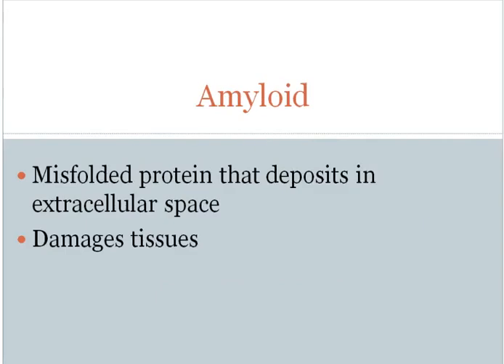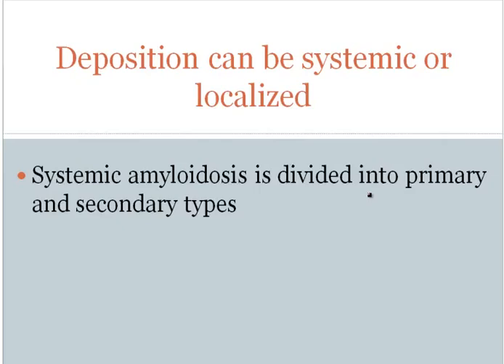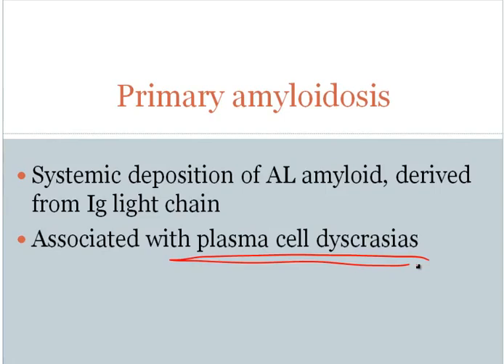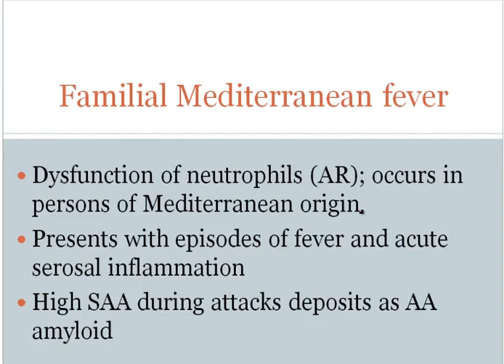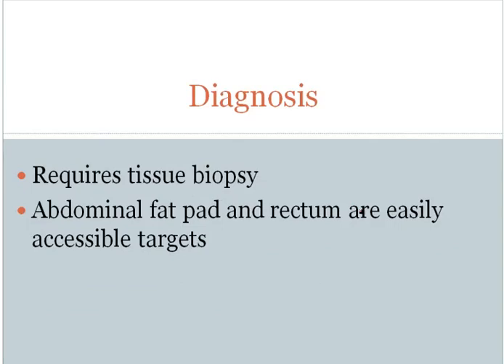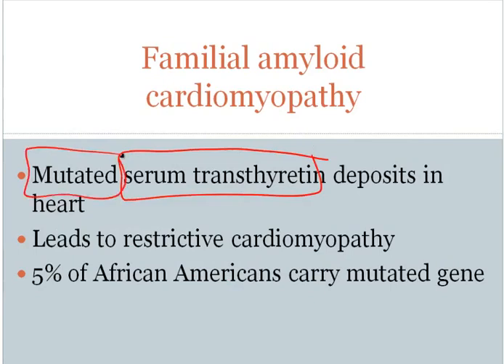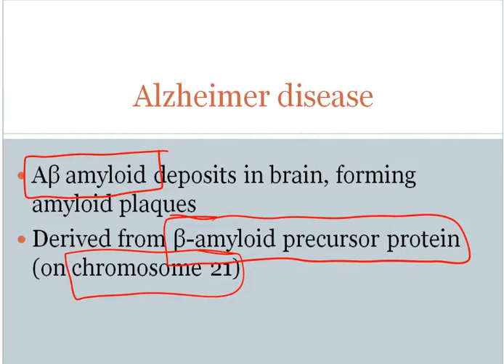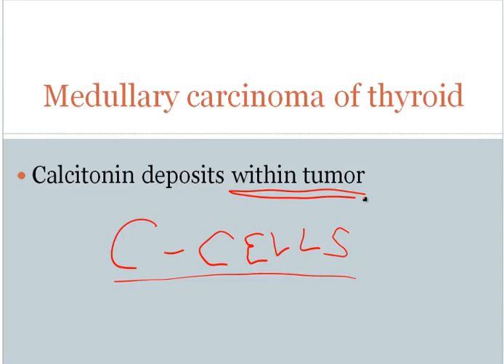Amyloidosis | Lecture 1.5 | Robbins Chapter 2: Cell injury, Cell Death and Adaptations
Understanding Amyloidosis: A Comprehensive Lecture from Robbins textbook of Pathology

Join us for a comprehensive lecture on amyloidosis, a group of rare diseases caused by the buildup of abnormal protein deposits in various organs and tissues. Our expert speaker will delve into the pathophysiology, clinical manifestations, diagnostic approaches, and treatment modalities for amyloidosis. Whether you&#39;re a healthcare professional or someone affected by this condition, this informative session will provide valuable insights and knowledge about amyloidosis.

EndocrineDysfunction  +Amyloidoses
+Renaltoxicity
+Immunoglobulinlightchainde